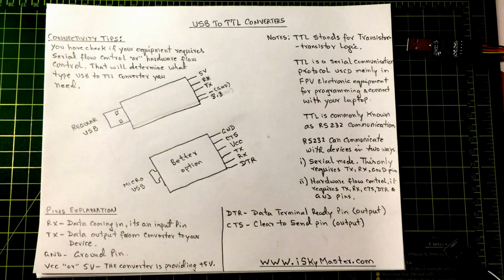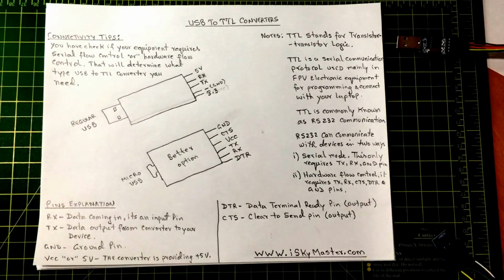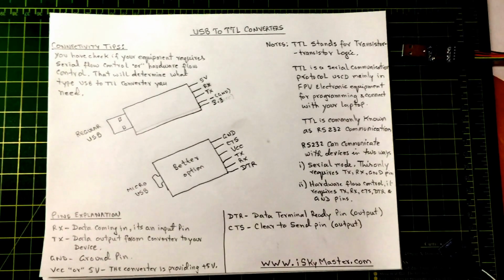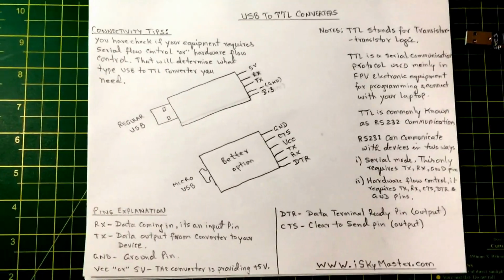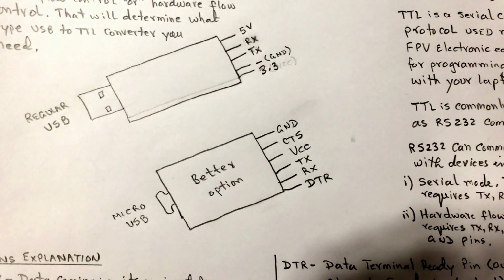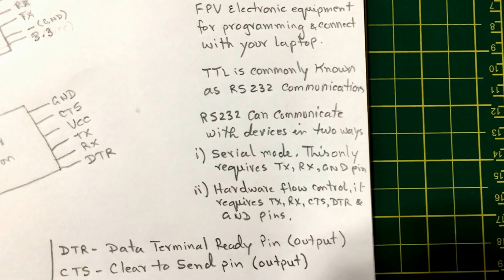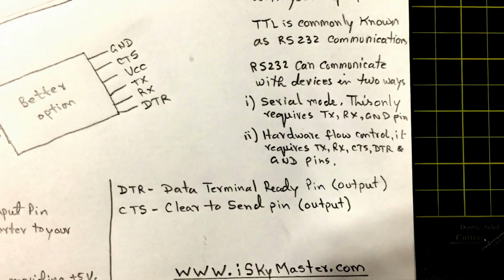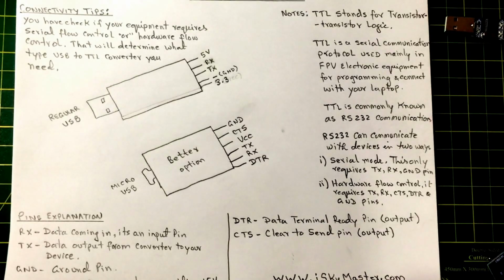USB to TTL Converters - By Part 1 of 2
4/1/2020: I will be uploading part 2 video which will correct some of the mistakes made in Part 1 and provide more details around some other important concepts.

I loosely made a comment saying RS232 and USB are the same which is not true.

"Although RS232 and USB (universal serial bus) are both serial communication standards to connect peripherals to computers, they are totally different in design. ... There are however converter modules and cables that can be successfully used to connect RS232 devices to computers via an USB port."

Your MAX232 is RS232 to TTL converter and USB to FTTDI converter is to convert USB to TTL. These are two different devices but both convert signals (either RS232 or USB) to TTL
How USB to TTL "or" RS232 converter works. What each pins means on the converter and what it does. I hope you find this video useful and informative.

Parts

1. USB to TTL Converter, Amazon
2. Minimum OSD - Amazon

UAV Skies